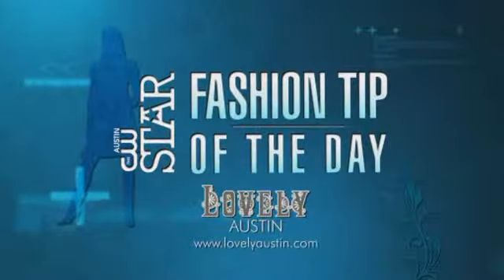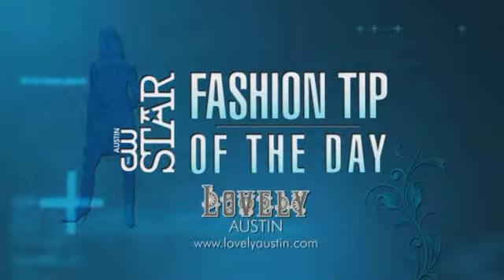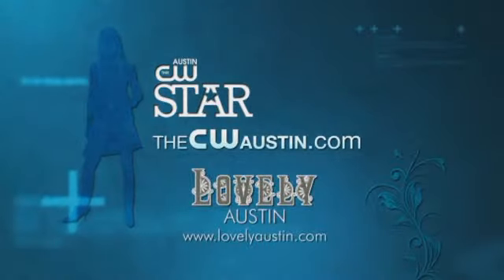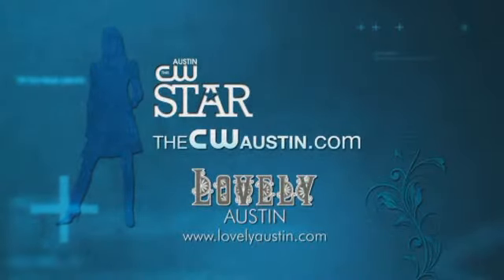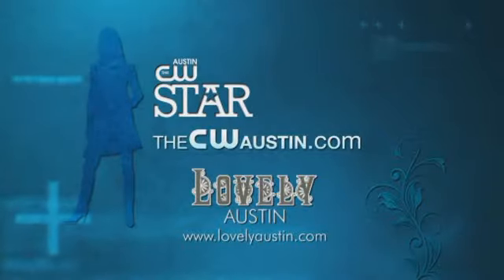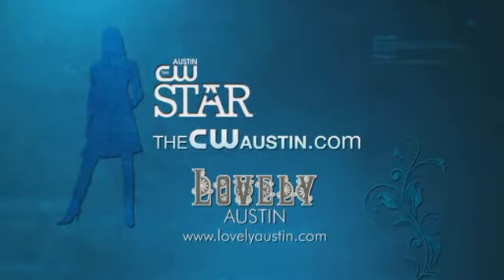Fashion Tip-Plaids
Lovely Austin Boutique talks plaids!